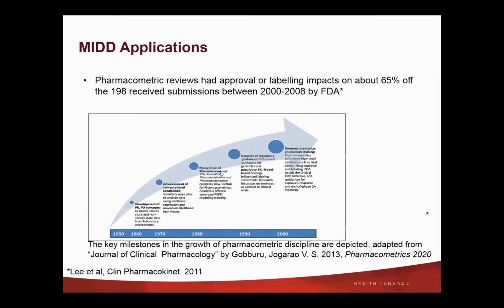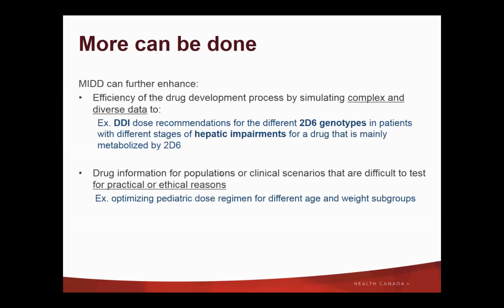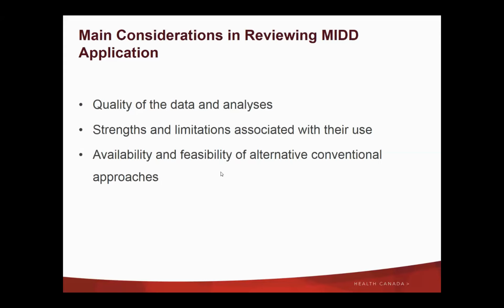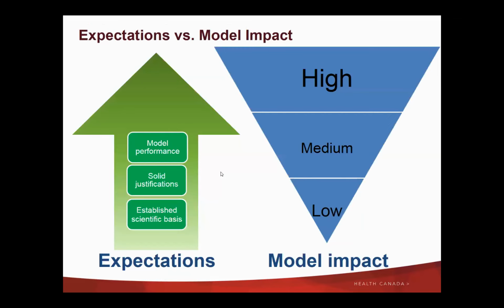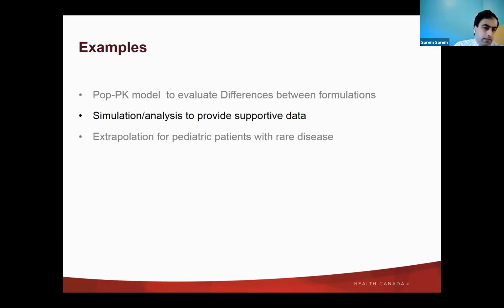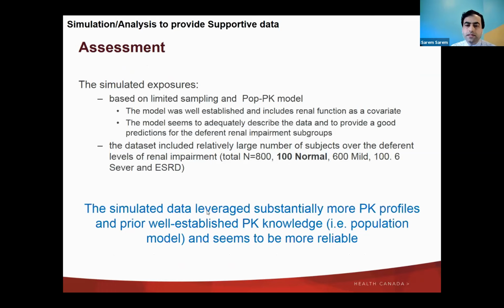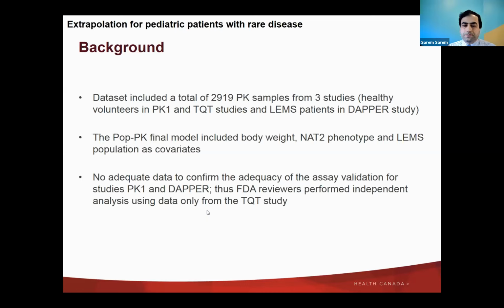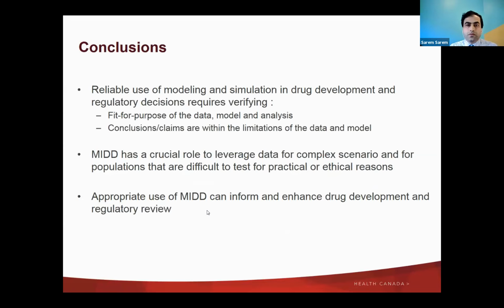Regulatory Perspectives for Reliable Model Informed Drug Development (MIDD)